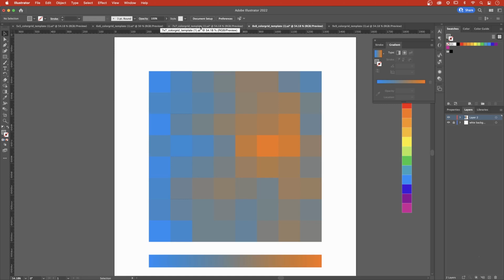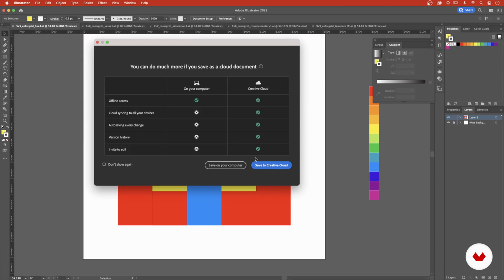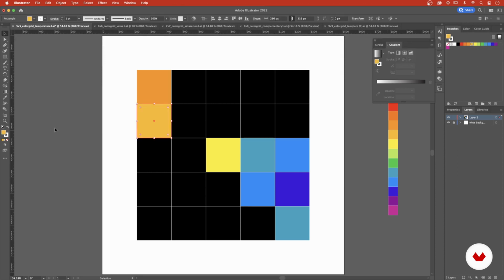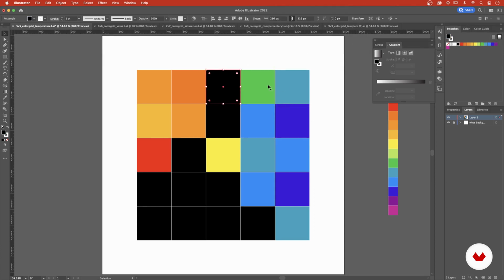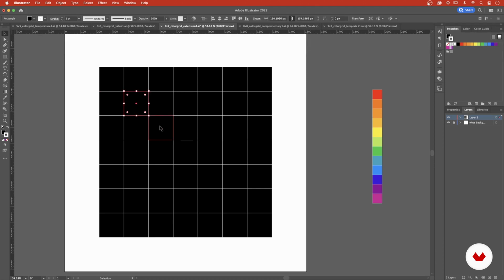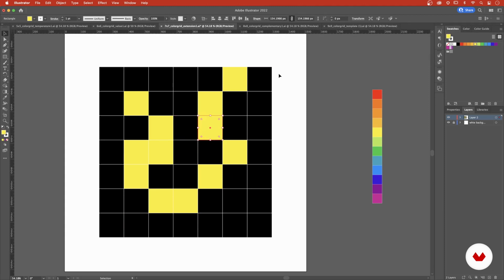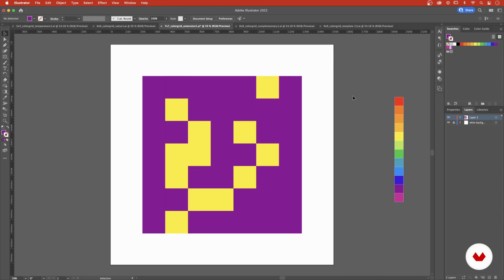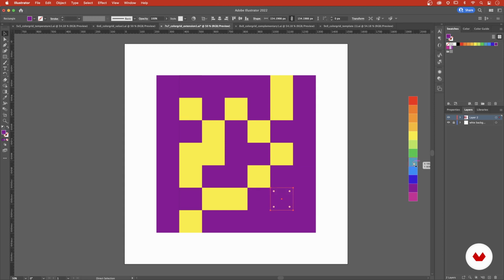U2- Practice and Theory: #4 The Teachings of Itten and Albers 5